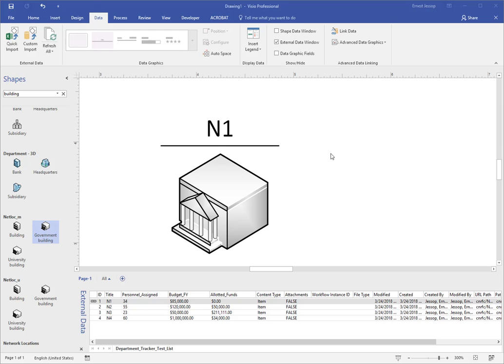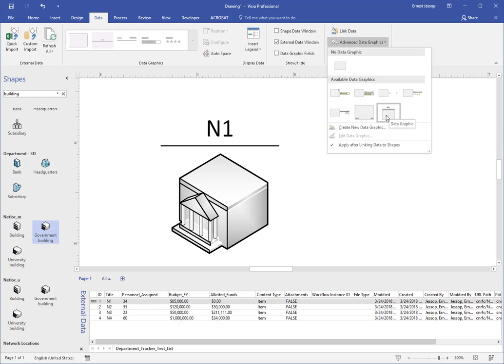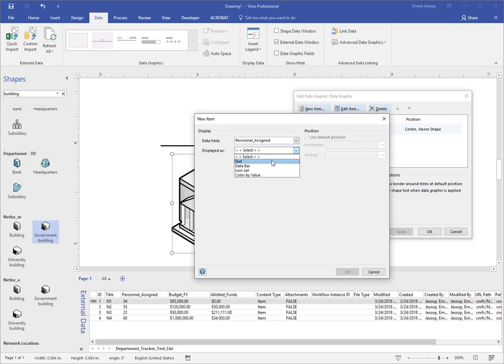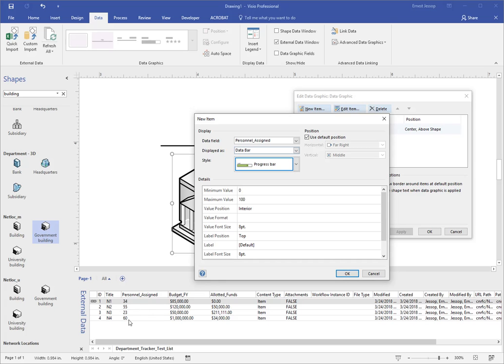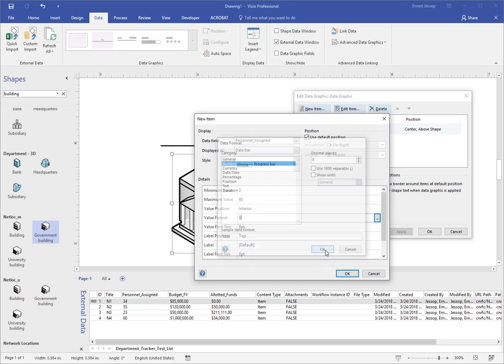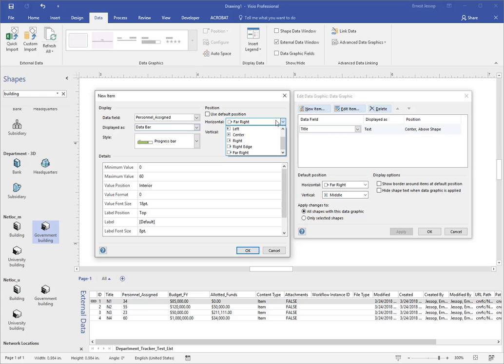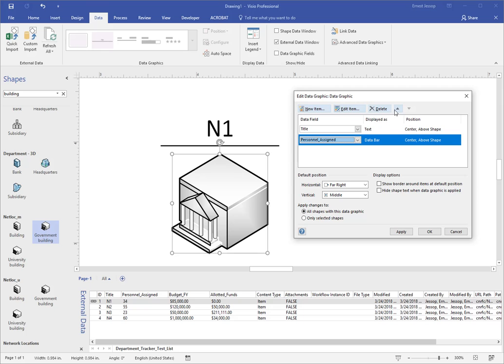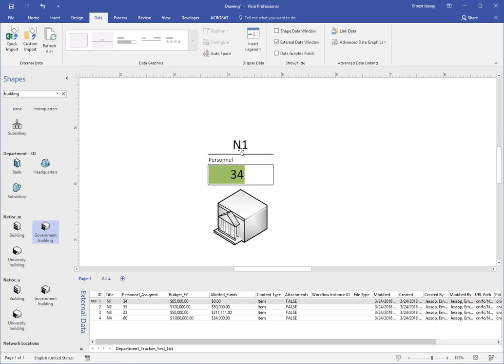dashboards_part_09_data_graphics_03.mp4